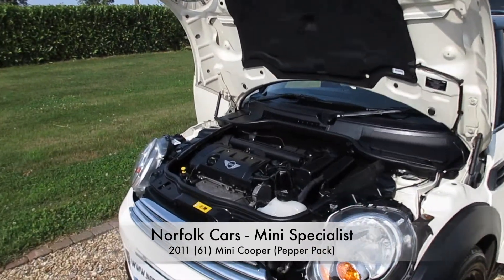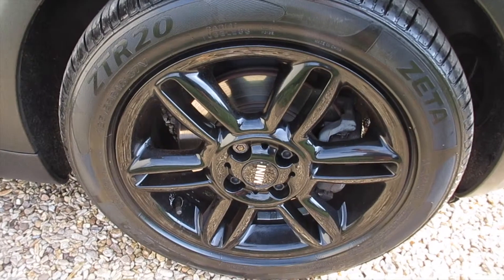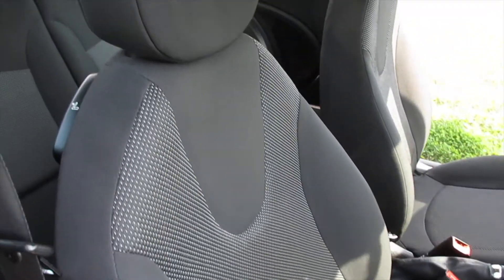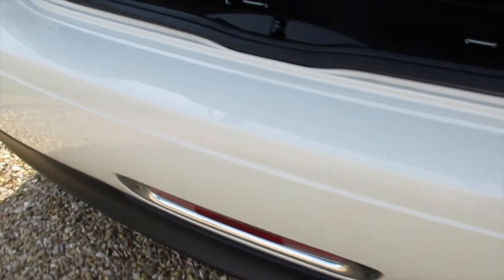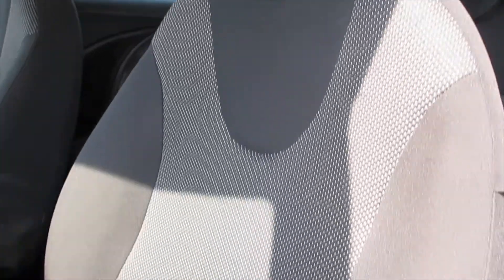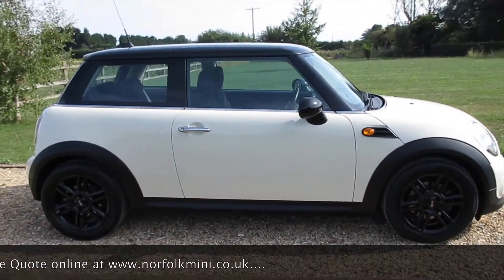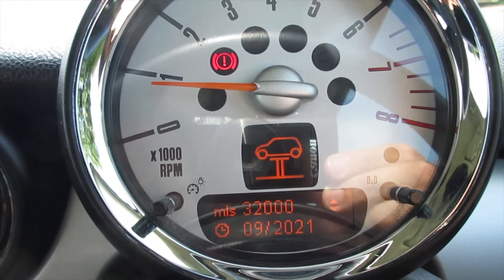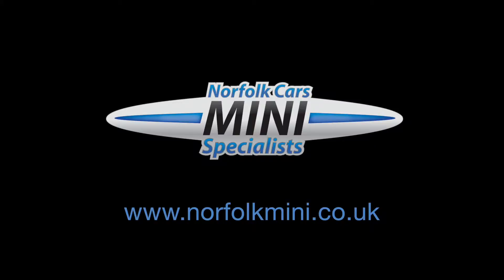2011 Mini Cooper Pepper Pack White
2011 Mini Cooper Pepper Pack White for sale at Norfolk Cars Mini Specialist.